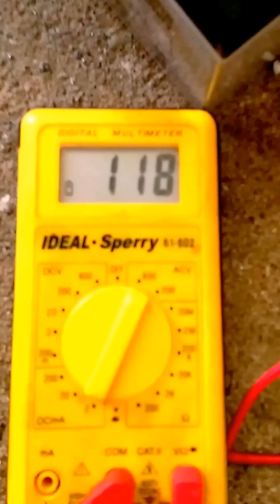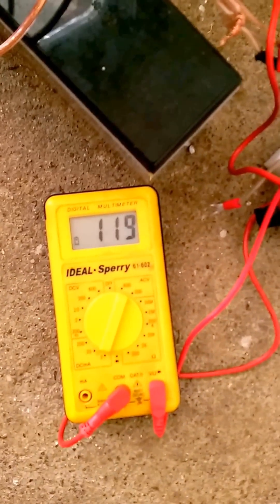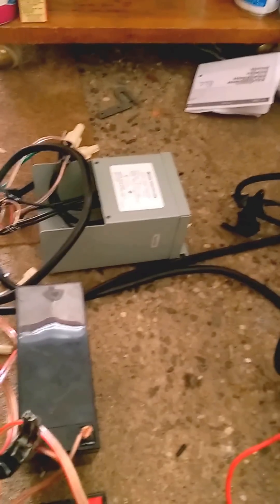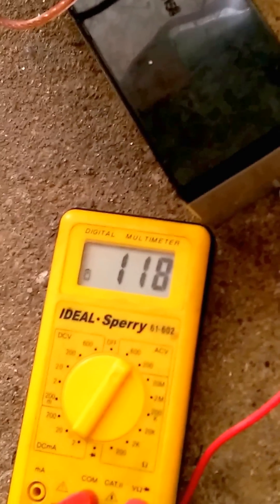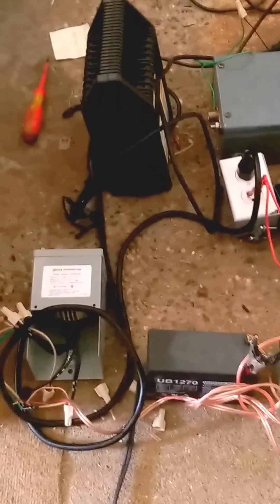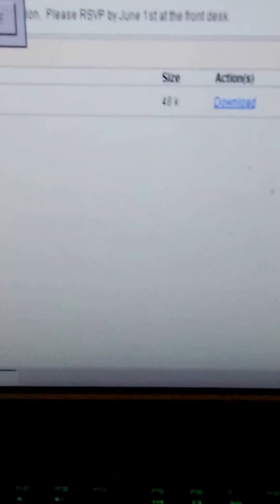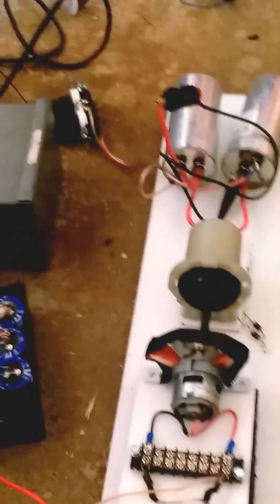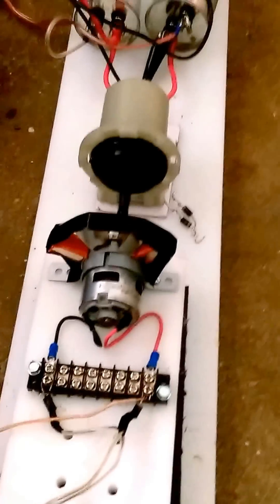Gerard Morin Washer Pump Generator & PELEX DEVICE Successfully Looped!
We drive Pelex with a WASHER PUMP motor in reverse as a generator which drives a battery charger LOOPED to feed the source batteries successfully driving the circuit infinitely. Pelex is a device that time reverses an electromagnetic wave and is considered a 'phase conjugate mirror,' in the standard scientific literature. The concept is not in any way new or outlandish, but it is the key to 'free energy.' The mistake made by the academic establishment was to assume a constant increase in entropy is the inevitable result of all physical interactions. This is only true so long as time flows forward. Entropy is in fact a process governed by local time flow. Entropy increases when time flows forward, and decreases when time flows backwards. While the universe as a whole has a well documented time forwards entropy increase bias, local entropy with time flow engineering can be slowed, or reversed. If time flows backwards, then a decrease in entropy is possible, and indeed is predicted by standard equations. That is a negentropic physical interaction will take energy from a disordered state, and convert it to an ordered state, giving a net energy gain to a technological system above supply.